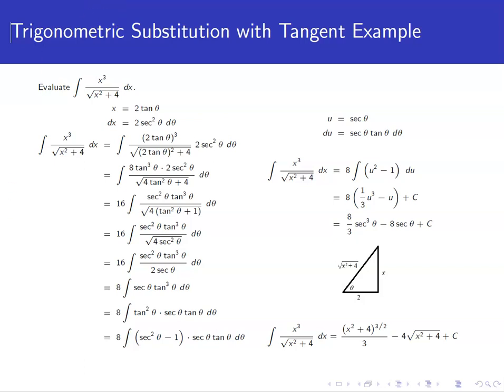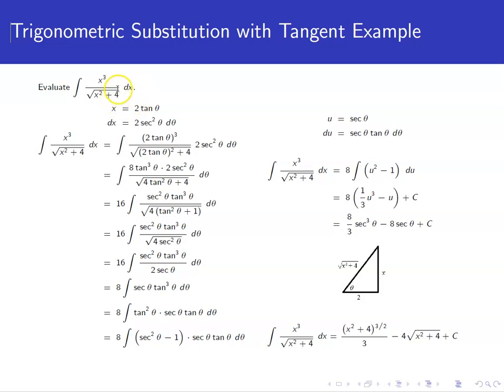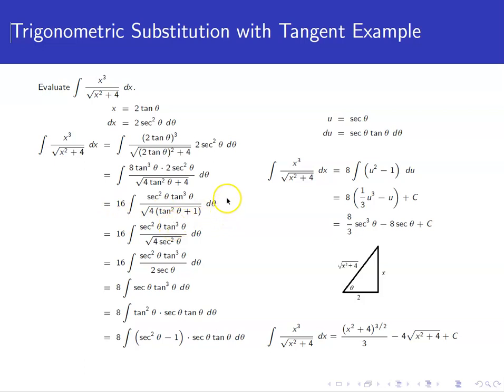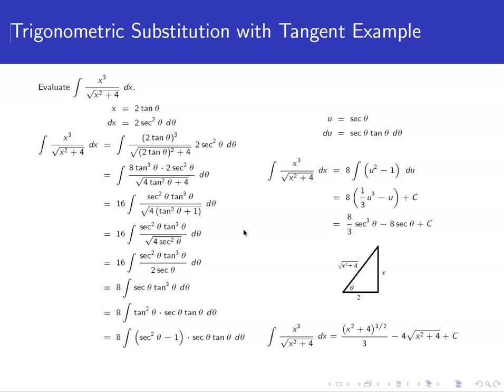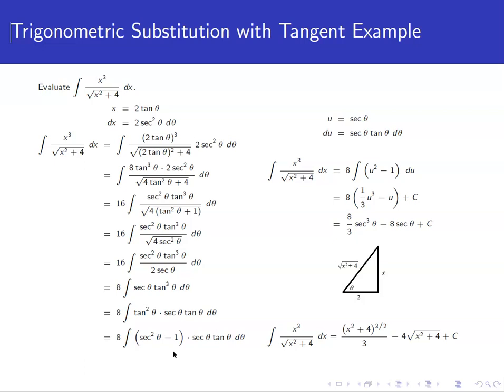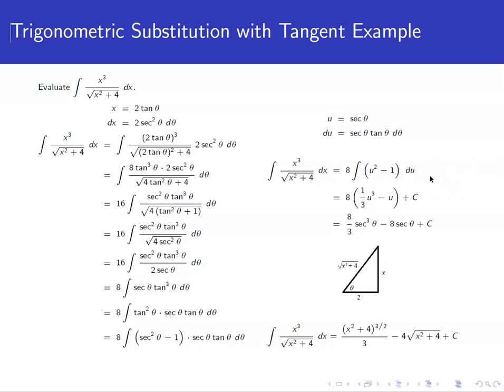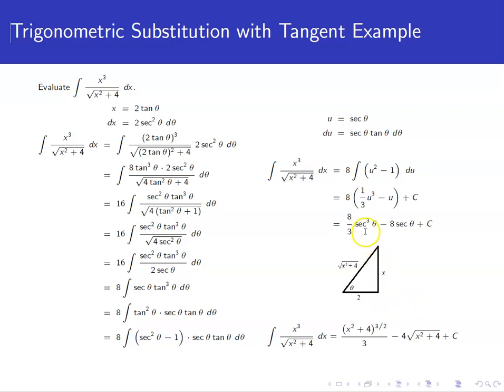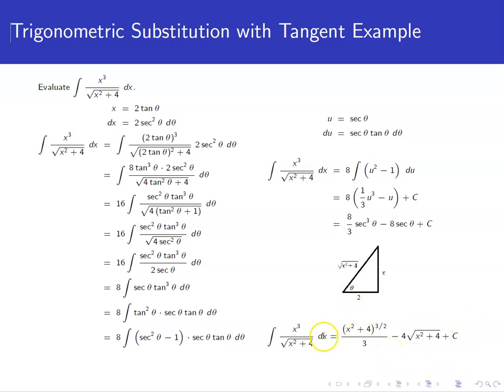Trigonometric Substitution using Tangent Example